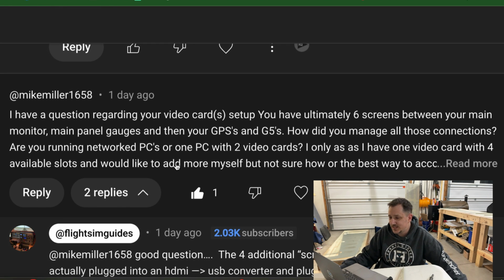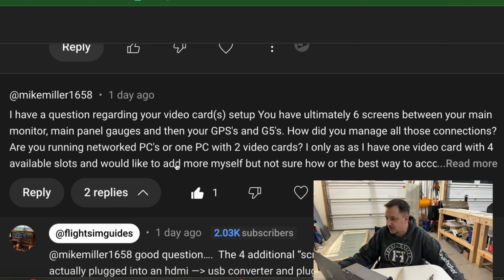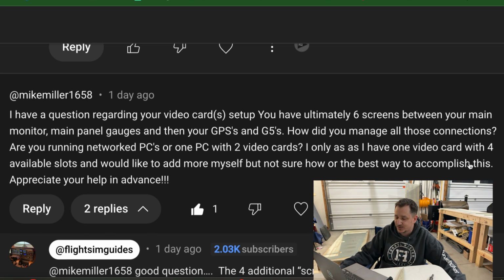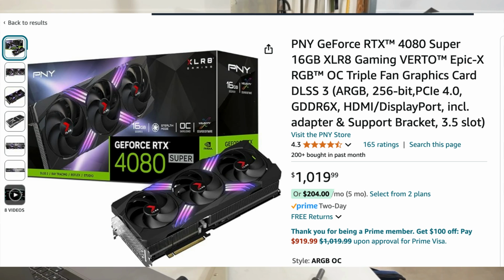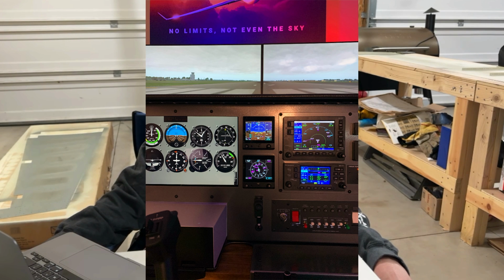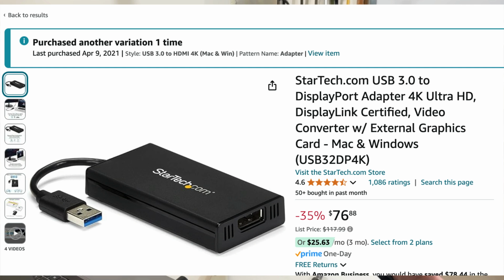How I'm Running Over 7 Monitors On My Home Flight Simulator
In response to a comment, I made this video about setting up multiple monitors for your home flight simulator so you can see how integrated graphics works from your motherboard.

Links to items discussed in the video below:

Triple Monitor Stand
z790 Motherboard
DisplayPort Adaptor
Nvidia GeForce 4090
HDMI to USB Adaptor